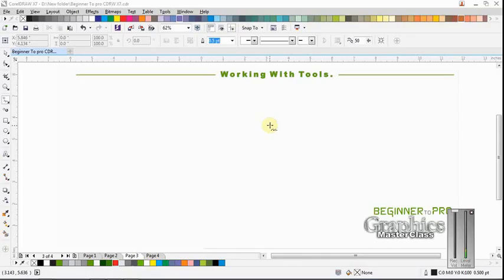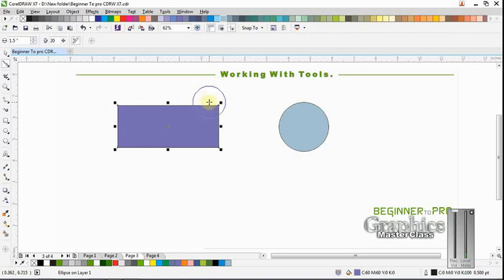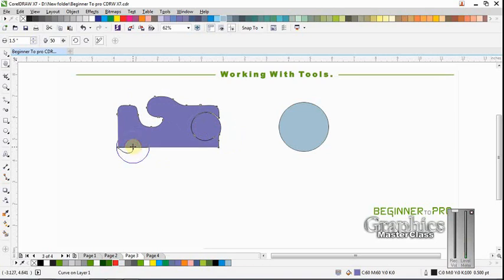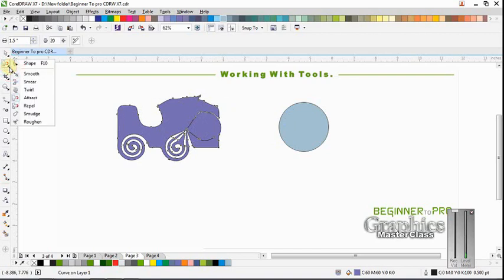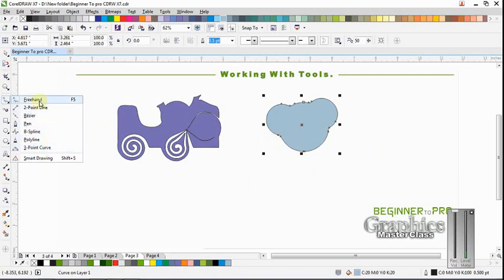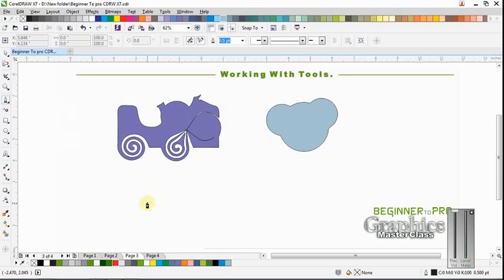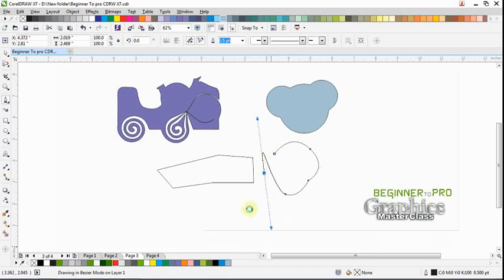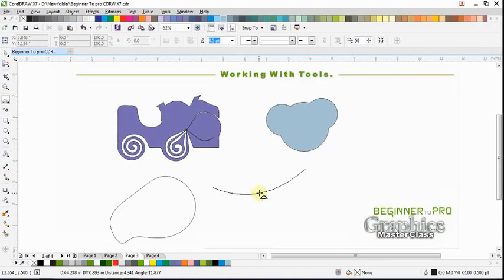CORELDRAW X7_FULL TUTORIAL_BEGINNER TO PRO_WORKING WITH MORE TOOLS (BASICS)